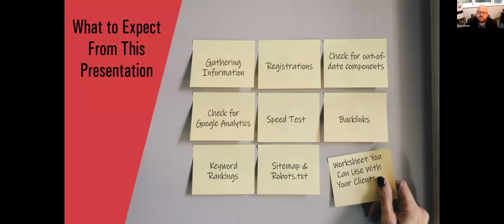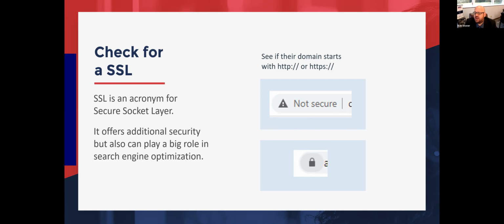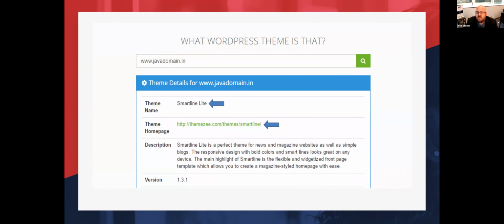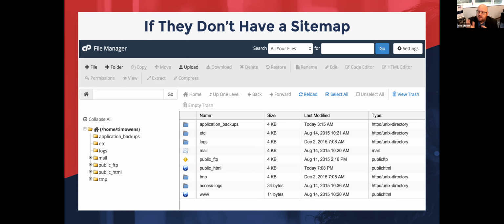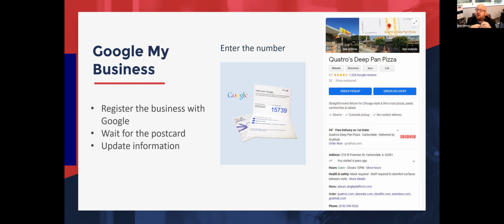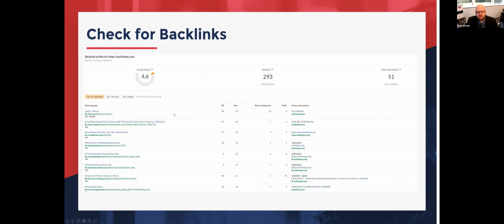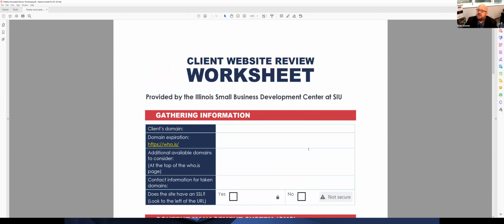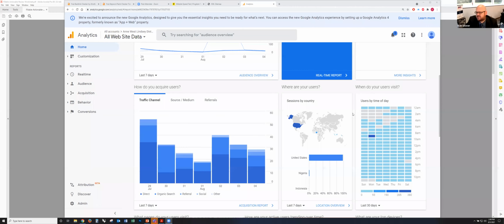Session V WS2 Actionable Ways to Review Your Clients Websites